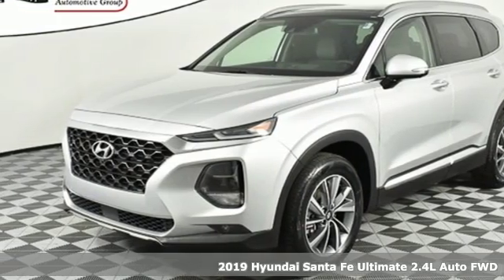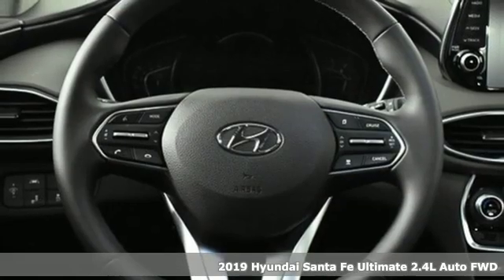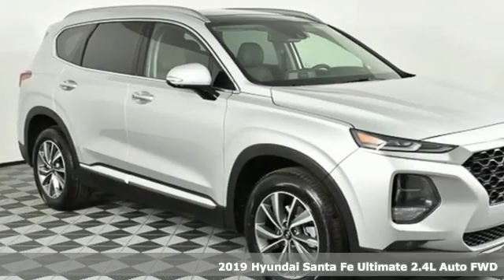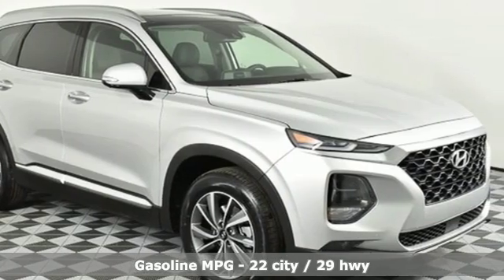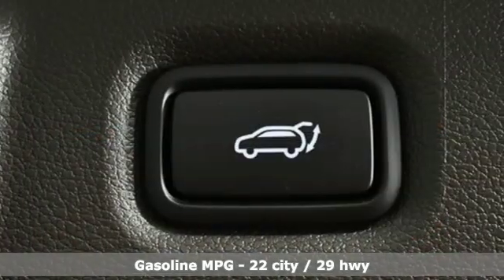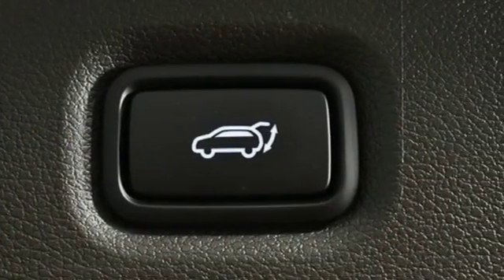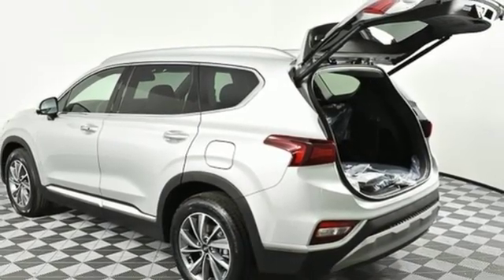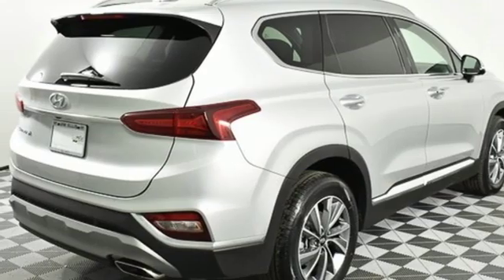New 2019 Hyundai Santa Fe Atlanta Duluth, GA HF19199 - SOLD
Year: 2019
Make: Hyundai
Model: Santa Fe
Trim: Ultimate
Engine: 2.4L 4-Cylinder
Transmission: Automatic
Color: Silver
Interior: Gray
Stock #: HF19199
VIN: 5NMS53AD5KH059772
2019 Hyundai Santa Fe Ultimate Gray Leather.br22/29 City/Highway MPGbrbrJim Ellis Hyundai/Genesis is a 14 Year Consumer Choice Winner! We include Lifetime Powertrain Coverage at no additional cost and we are Georgia's #1 combined Certified Pre Owned and New Hyundai Dealer!!brbrSale Price Includes all available discounts and rebates. Give us a call to confirm availability and schedule a hassle free test drive! We are located at: 5785 Peachtree Industrial Blvd, Atlanta, GA, 30341. Not all rebates are compatible with all finance programs. Please see dealer for details and final price. Price includes $599 dealer fee plus the following: $1,500 - Retail Bonus Cash. Exp. 01/02/2019, $500 - Sales Event Cash. Exp. 01/02/2019

Address:
5785 Peachtree Ind Blvd